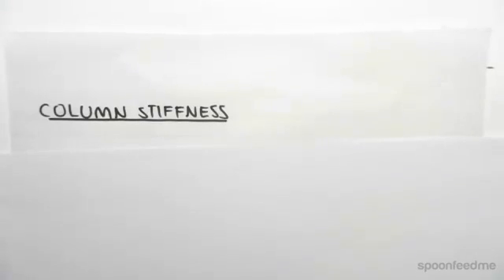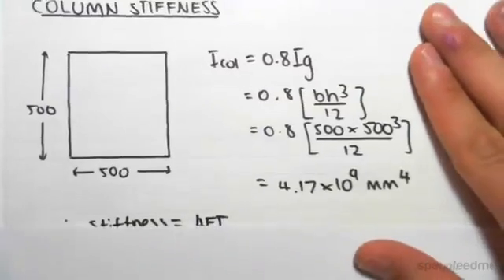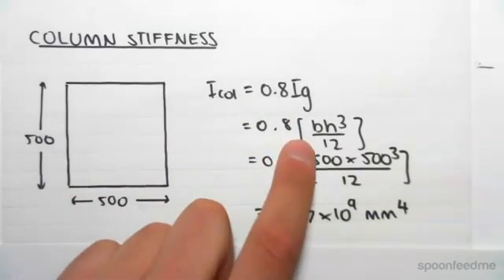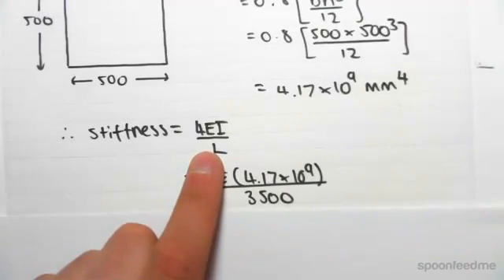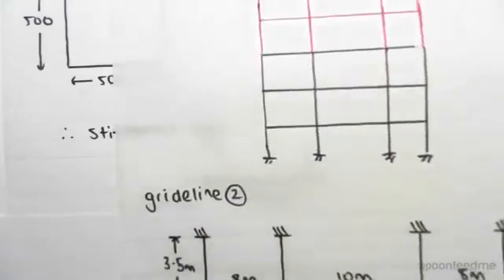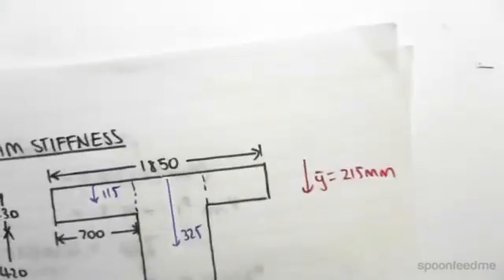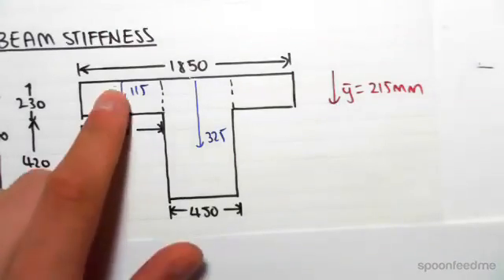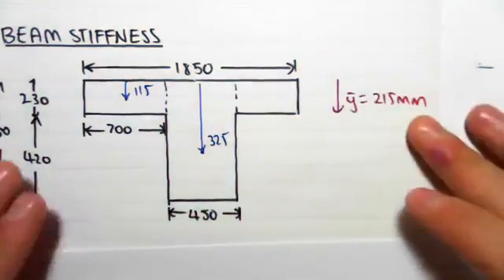Column And Beam Stiffness Example | Reinforced Concrete Design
for more FREE video tutorials covering Concrete Structural Design

The objective of this video is to find out both the inner & outer stiffness of column and beam of the given exemplary structure. First part of the video briefly talks about the calculation procedures of stiffness of column vividly illustrating the sectional diagram of column. It needs to find I value first to put the value in the equation of stiffness developed in previous video. The video obtains I value from the gross I value and thereby calculates down the stiffness of column.

Moving on, the video shows how to assess I value for beam from the data given. Doing so, it needs to find out the centroidal depth first and then to put the obtained value into the equation of I value to know the gross I value. Later, the video uses the obtained gross I value to find effective I value and thereby putting it into the equation of stiffness, the stiffness of beam has been determined. Last part of the video shows the calculation of inner and outer stiffness of beam.